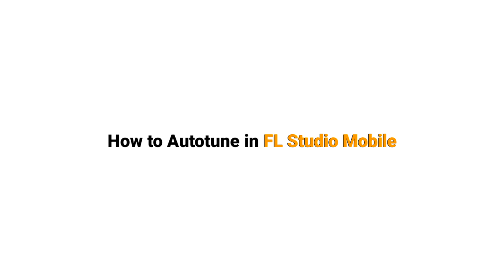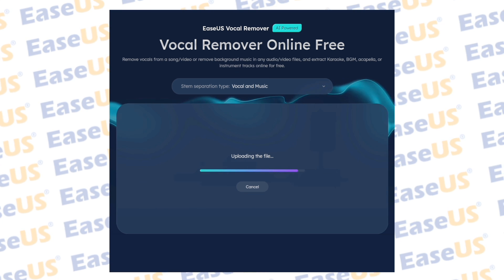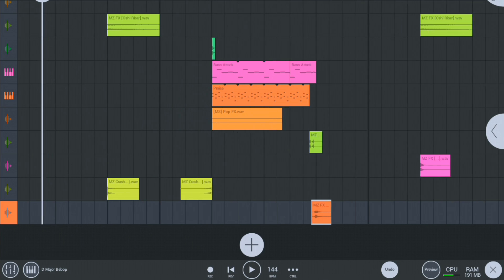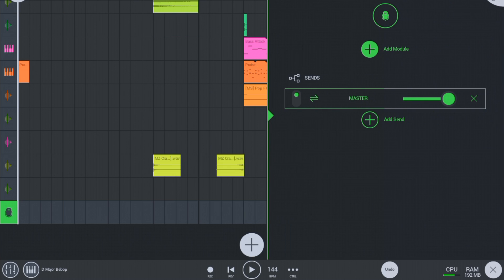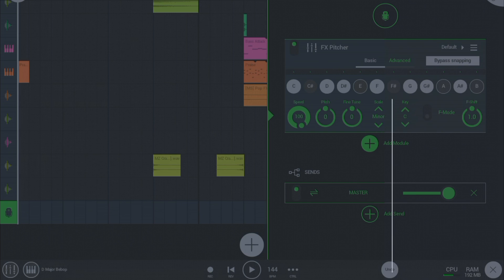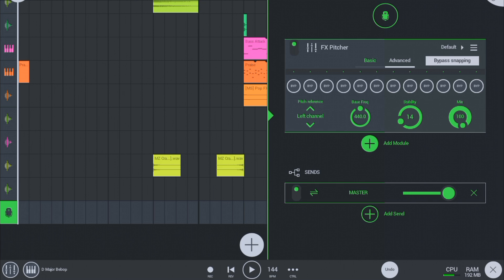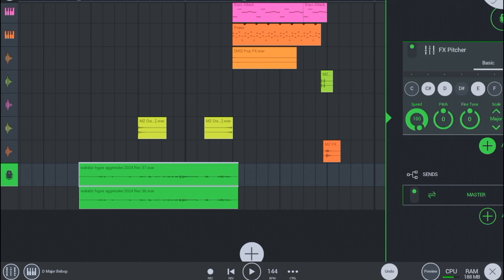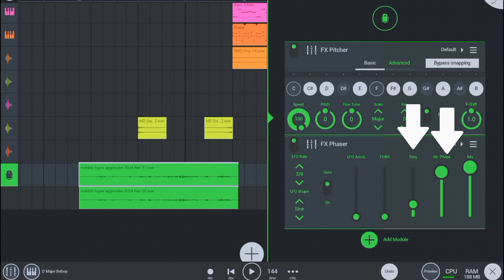FL Studio Mobile Auto Tune Tutorial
🟡 if you feeling robotic sound In your vocal then make speed In pitcher to 70~80%.

🌩In this video I showed you guys how to autotune your vocals In fl studio mobile. Currently we don’t have specific autotune fx like we have In fl studio but maybe In future updates we will see.

⚠️ at the same time I notice that vocal recording Quality is different In different devices and most of the time It depends on your processor . As you can see my this shorts the audio is so good I used the same earphone mic I used In this video. And the device I used In this shorts was Redmi note 10s ( helio g90 processor)

And In this video I use my Samsung galaxy s7 lite tab ( It’s very slow )
Apps used in video🎹:

1. 🥕 Fl studio mobile [ paid ]

How to autotune your voice
How to autotune your voice on mobile
How to autotune your voice on android
How to autotune your voice In fl studio mobile
Autotune
fl studio mobile autotune Tutorial
How to autotune In bandlab
How to autotune your voice In bandlab
Audio evolution mobile autotune
Fl studio mobile autotune plugin
Best studio app for android
how to download fl studio mobile for free